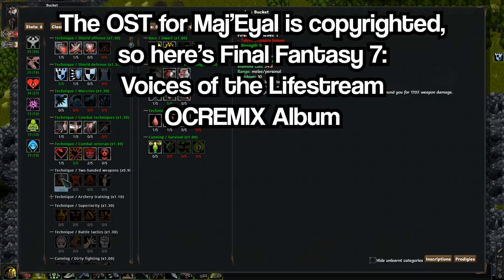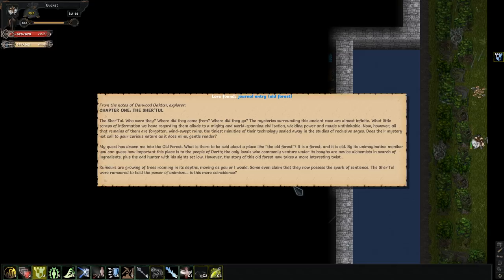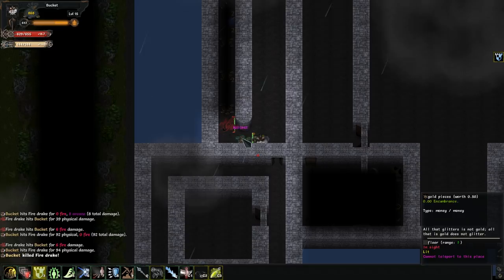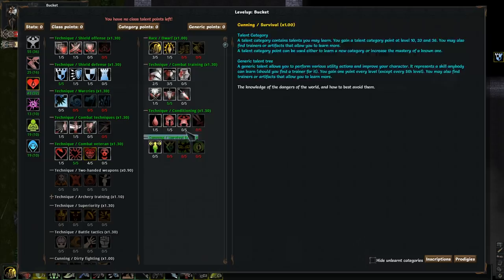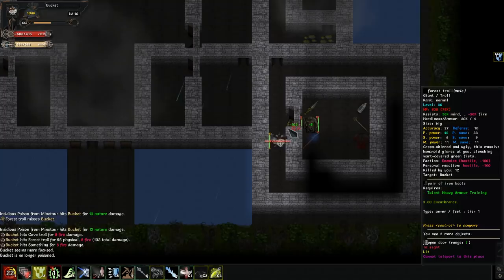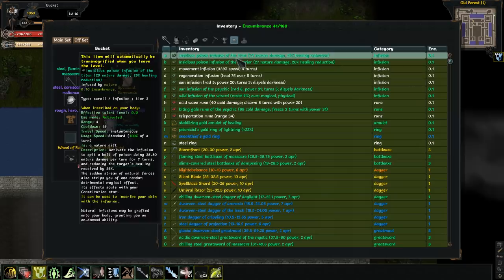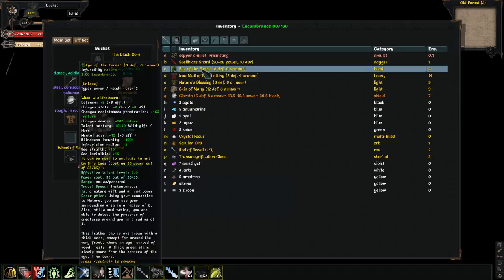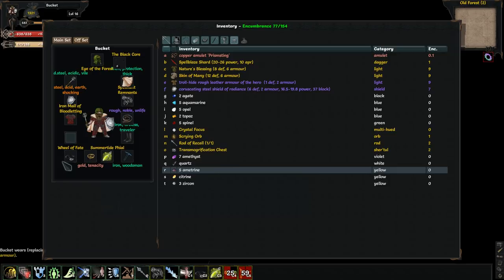Let's Play Tales of Maj'Eyal [Roguelike Roulette] - PC Gameplay Part 6 - One Man Army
Tales of Maj’Eyal is a roguelike RPG, featuring tactical turn-based combat and advanced character building. Play as one of many unique races and classes in the lore-filled world of Eyal, exploring random dungeons, facing challenging battles, and developing characters with your own tailored mix of abilities and powers.

With a modern graphical and customisable interface, intuitive mouse control, streamlined mechanics and deep, challenging combat, online stats and character sheets, Tales of Maj’Eyal offers engaging roguelike gameplay for the 21st century.